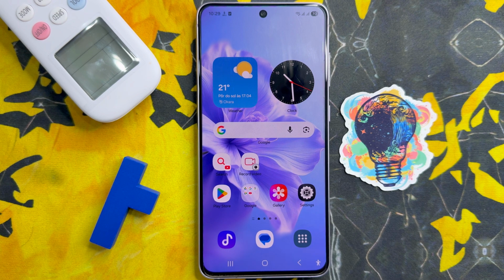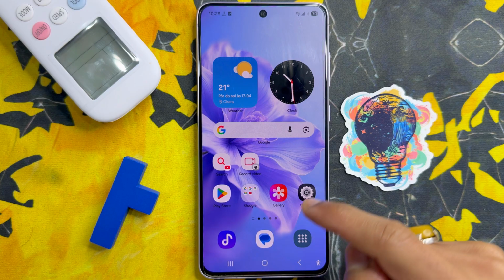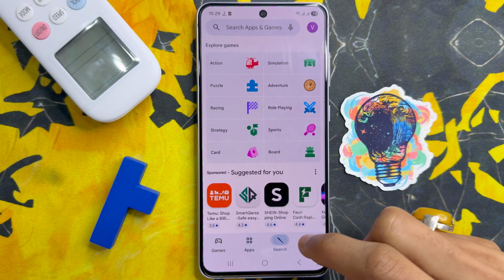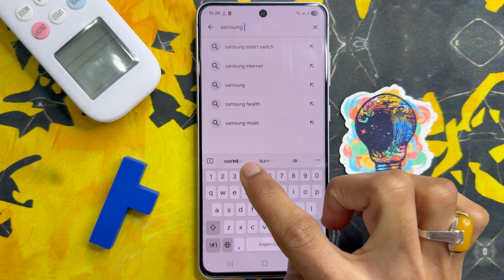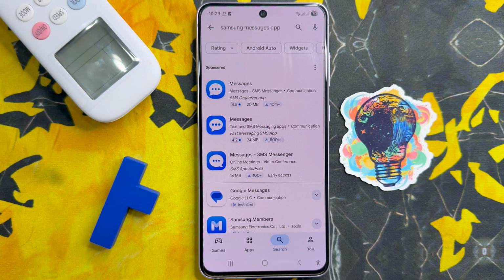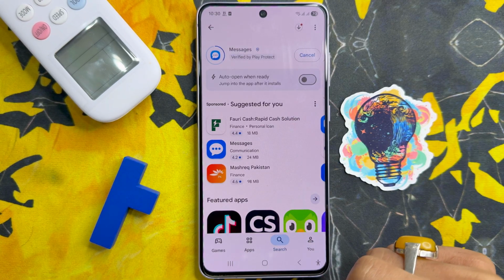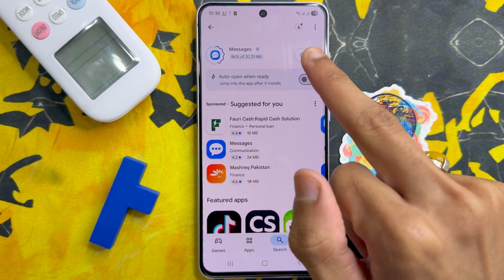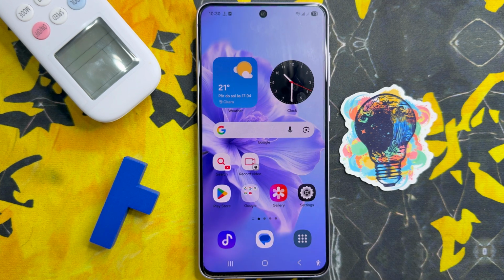How To Install Samsung Messages App On Samsung Galaxy A36